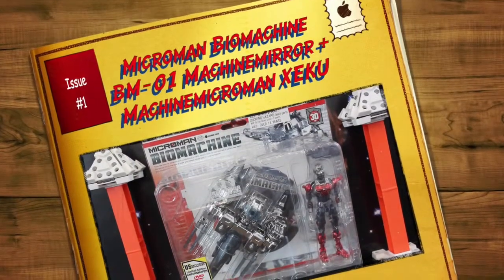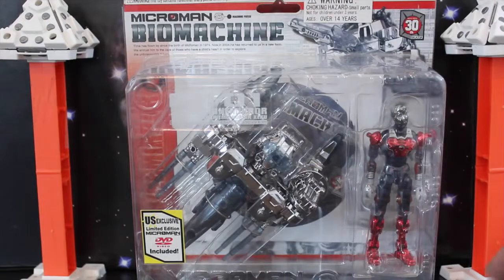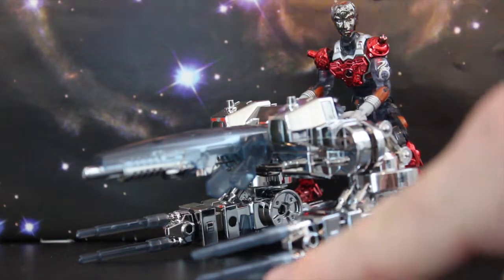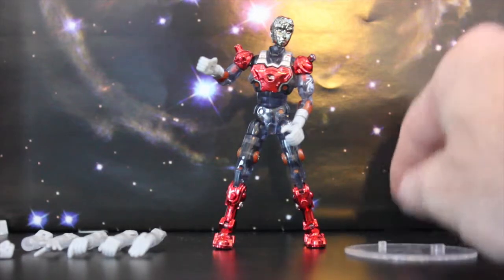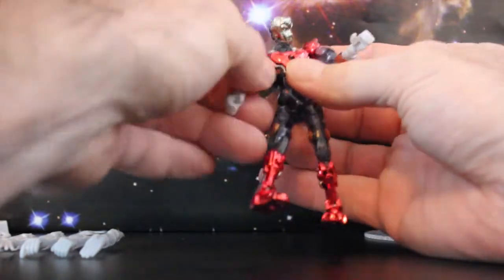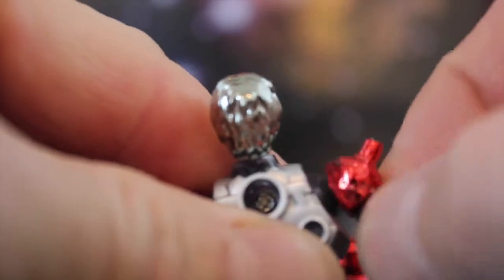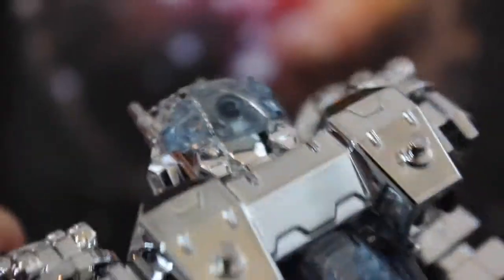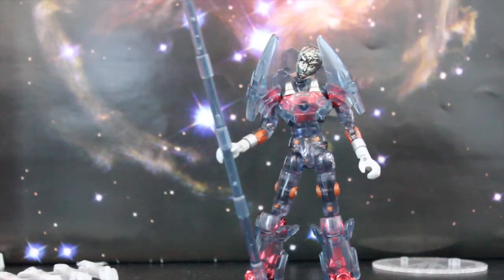Microman Biomachine BM-01 Machinemirror + XEKU review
A reiew of a nice Takara Microman Biomachine review.